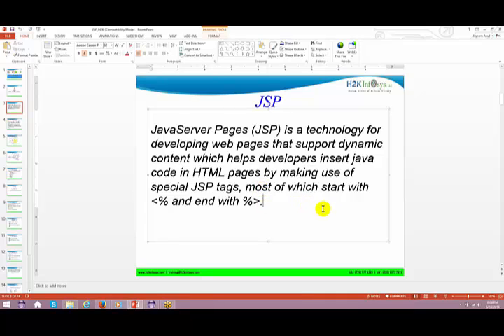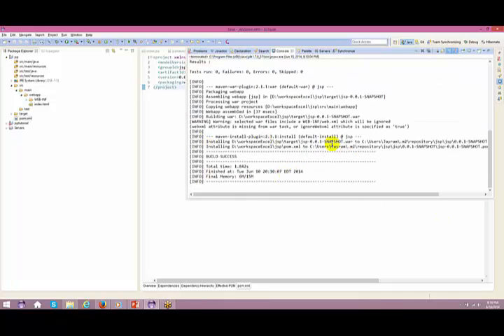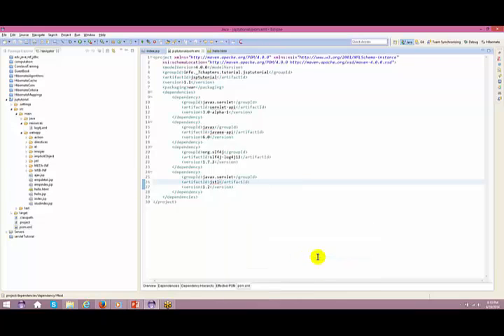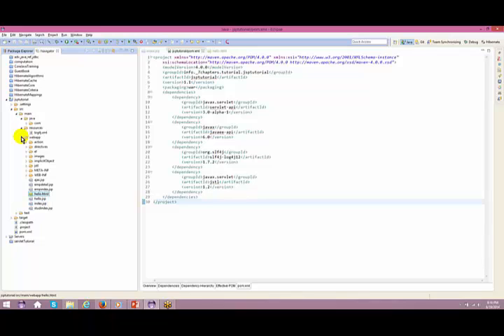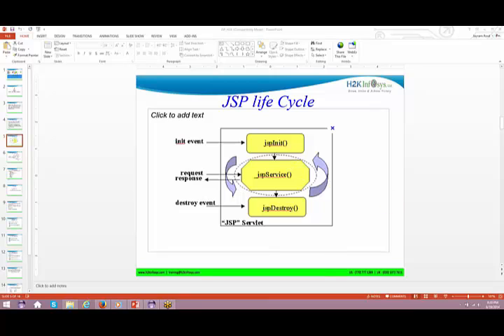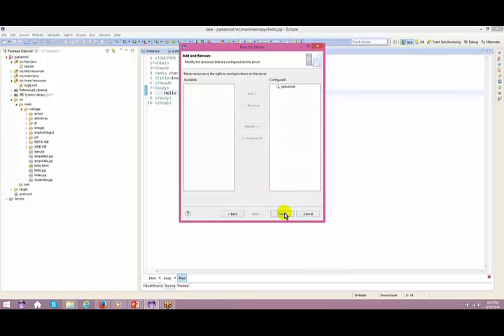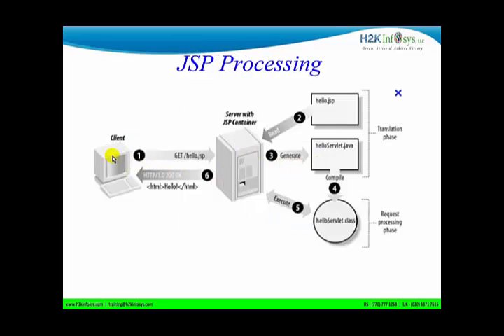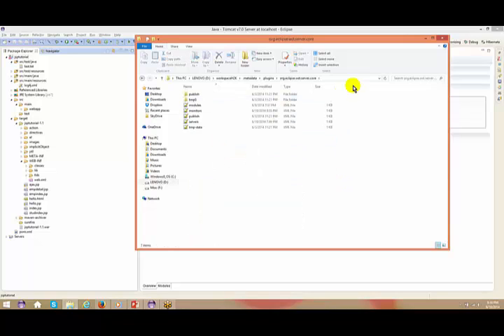Java Online Training Tutorials I Java Server Pages part-1 | best java online course by H2kinfosys